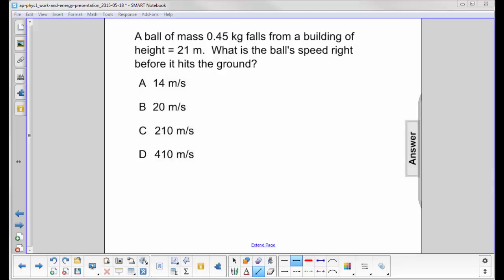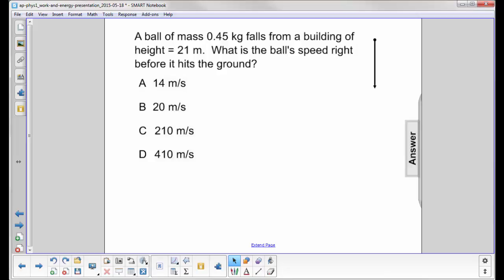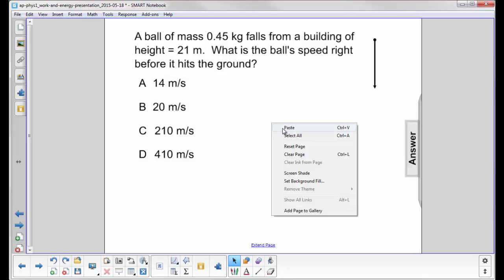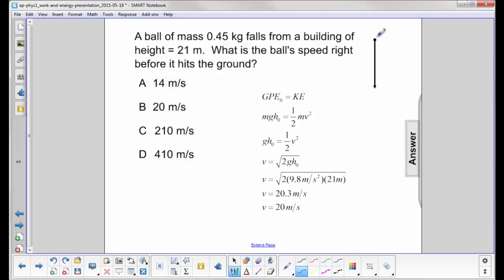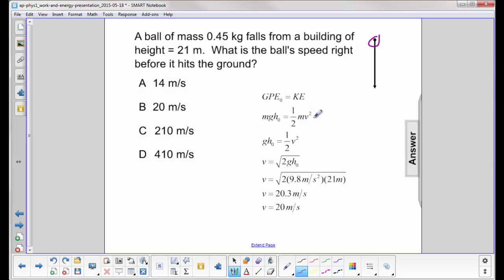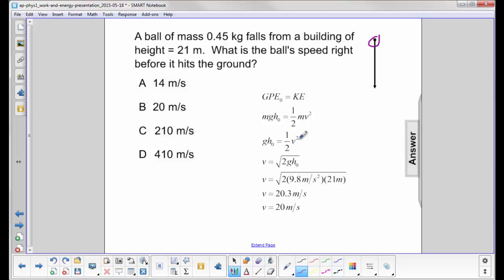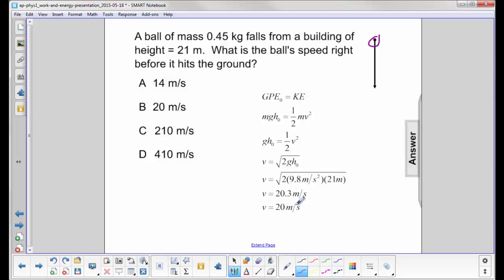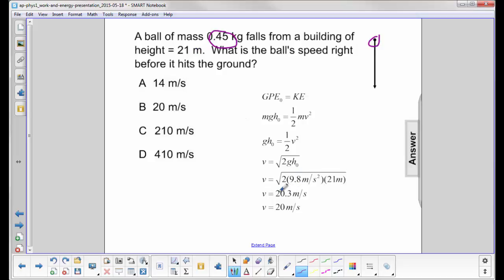AP 1 Work and Energy Question 36